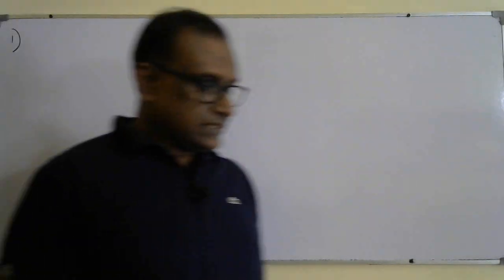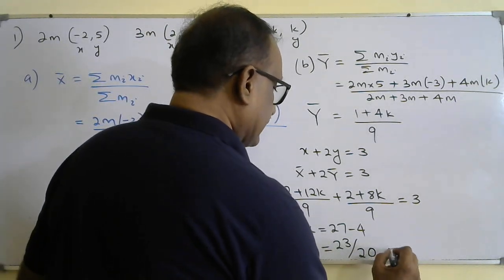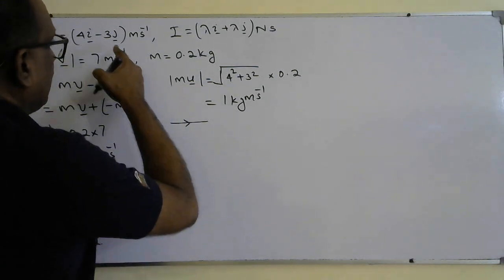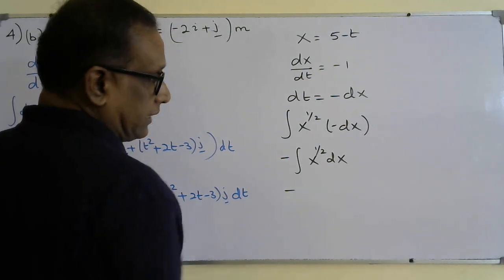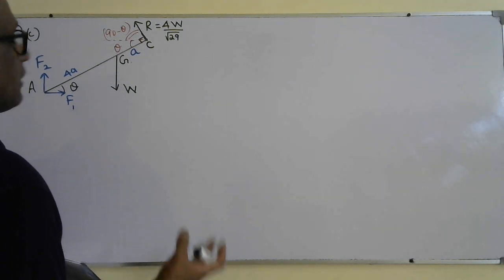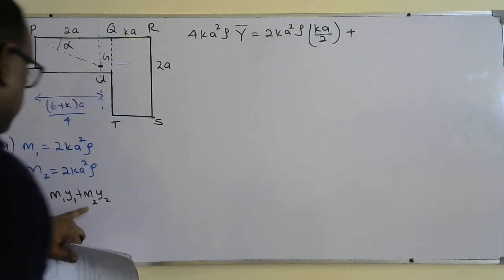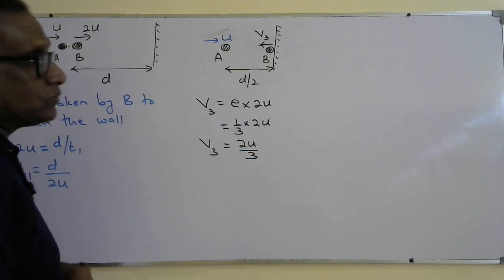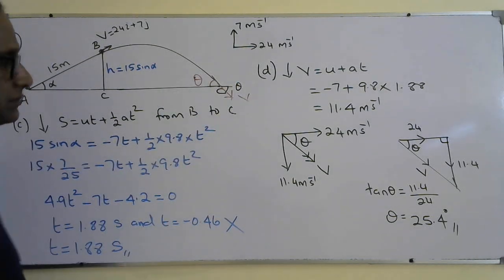Lesson on Past Paper Discussion on Mathematics Mechanics M2 October 2022 Edexcel IAL WME02/01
0:00 Edexcel IAL Mechanics M2 October 2022
0:16 Question-1(a)
14:03 Question-1(b)
18:22 Question-2
22:40 Question-3 [First Method]
30:28 Question-3 [Second Method]
44:18 Question-4(a)
50:28 Question-4(b)
59:53 Question-5(a)
1:02:45 Question-5(b)
1:08:02 Question-5(c)
1:19:10 Question-6(a)
1:23:45 Question-6(b)
1:33:19 Question-7(a)
1:39:32 Question-7(b)
1:51:09 Question-8(a)
1:55:17 Question-8(b)
2:00:06 Question-8(c)
2:02:15 Question-8(d)